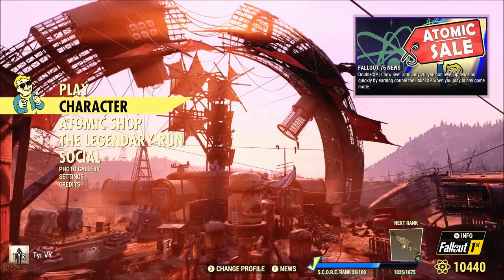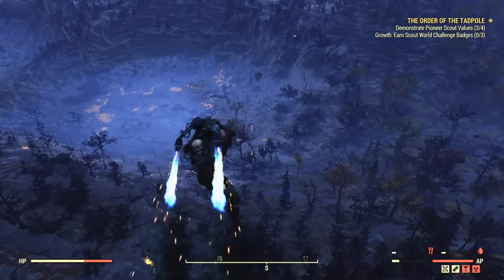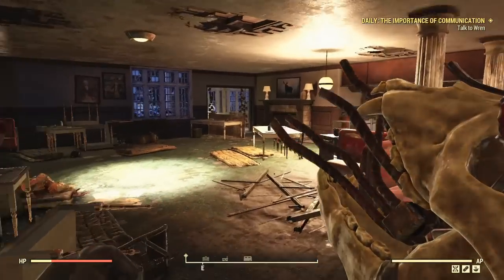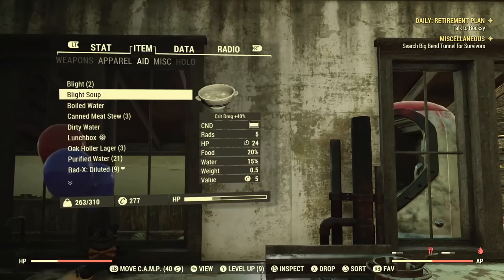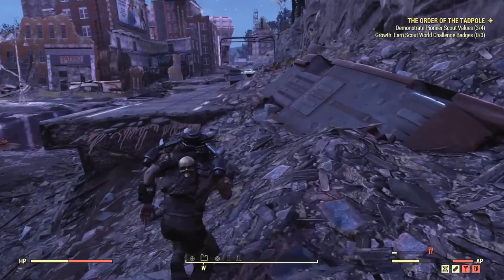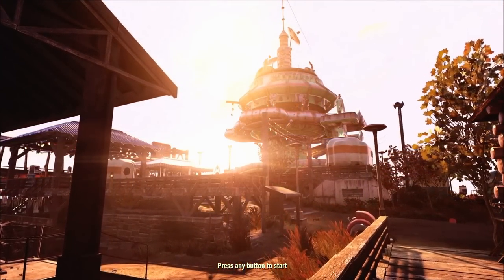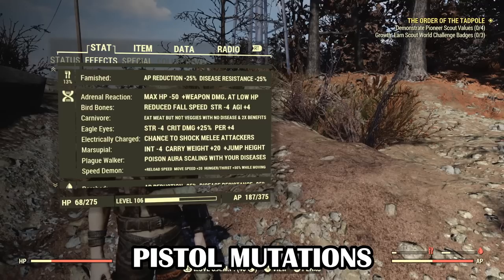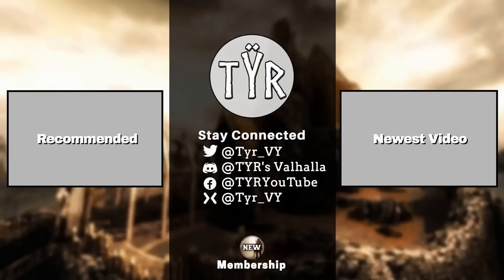Fallout 76 - The Best Mutation Combinations For Each Build & Play Style - [Complete Mutation Guide]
G'day guys this is TYR and today I am bringing you a MASSIVE Guide to every single Mutation in Fallout 76! and also to go even further we will be doing a deep dive on the best mutation combinations for every major build and playstyle in the game, so leave a like/dislike it lets me know if you enjoyed the video! if you enjoy my content then why not subscribe, it's free! Be sure to also check out the following links down below, these include my Twitter, Discord and Mixer! I also have a link to the channel membership program if you do feel the need to support me on a much larger scale - thank you for checking out my videos and welcome to Valhalla, I hope you enjoy your stay!